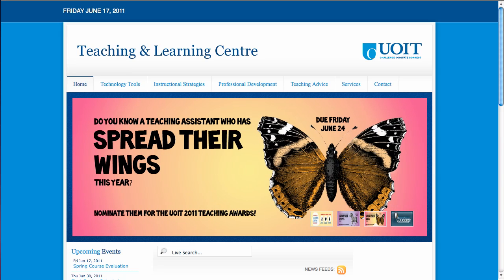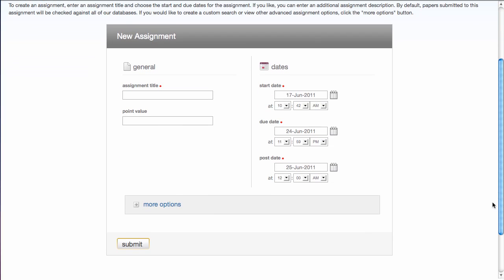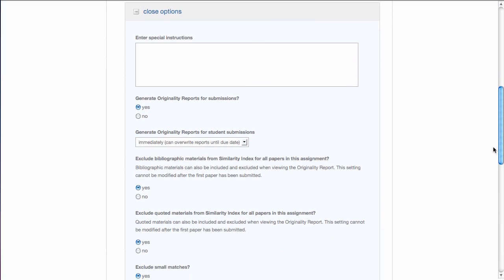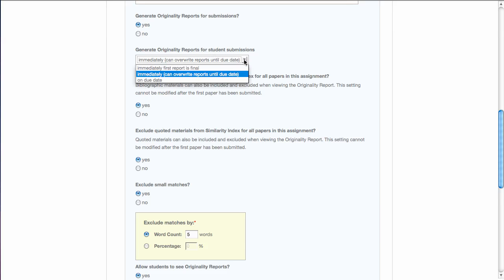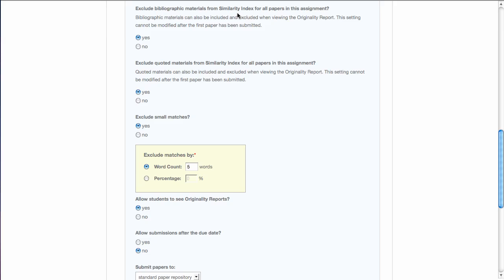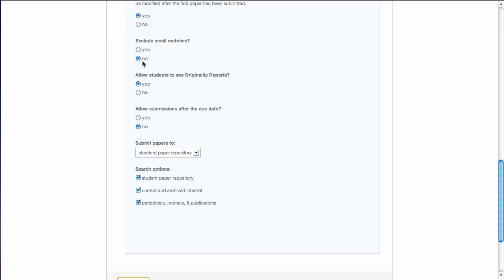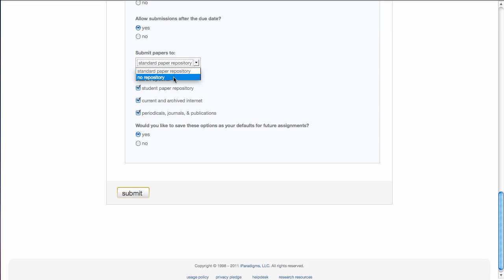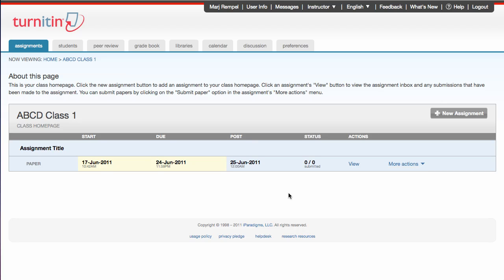Create an Assignment in Turnitin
This video will show you how to create an assignment in Turnitin.